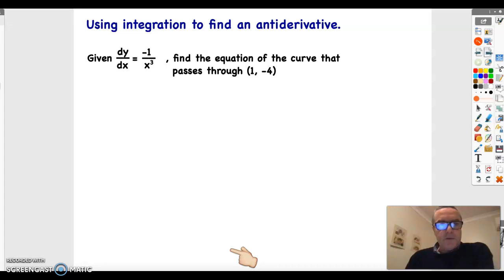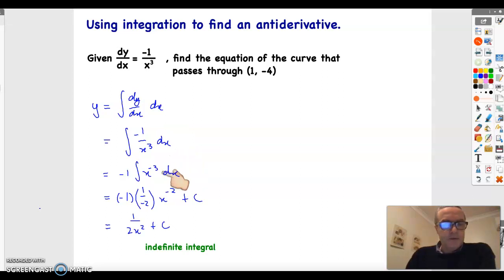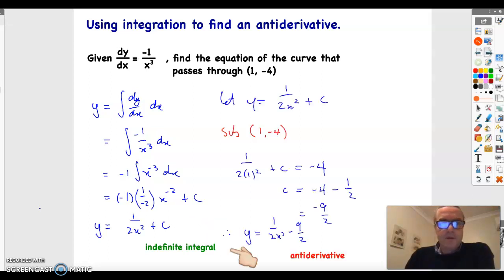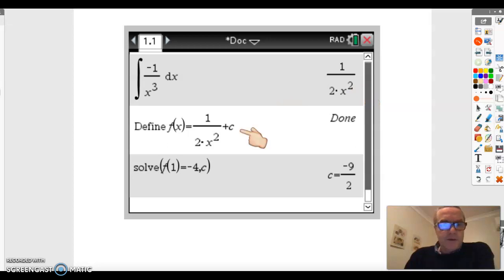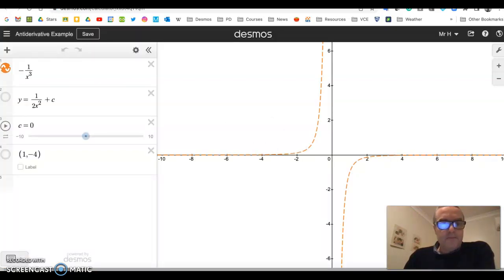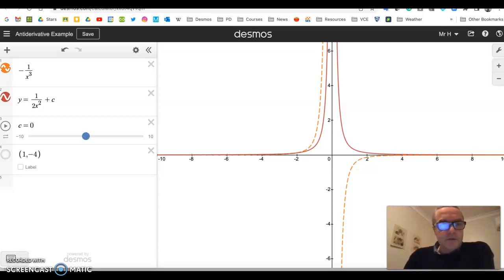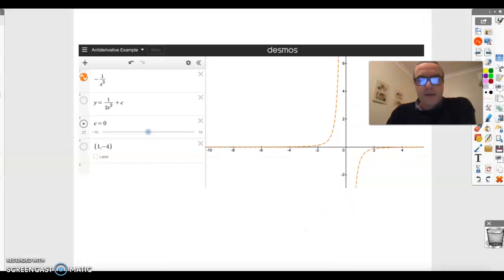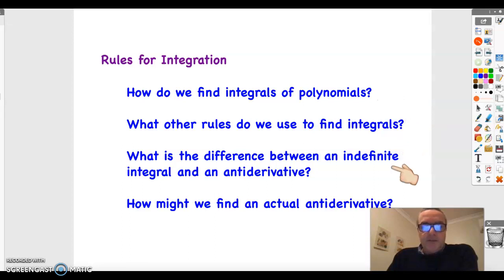Rules of Integration Part 2 of 2